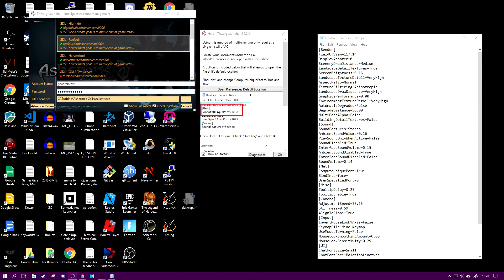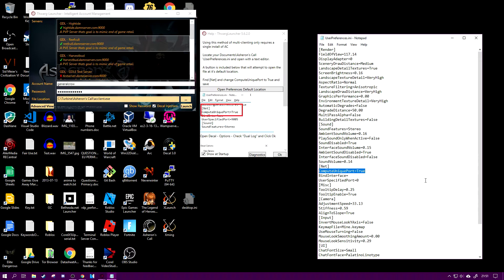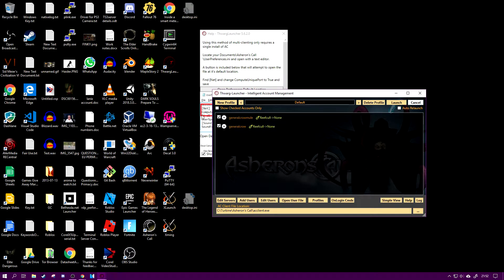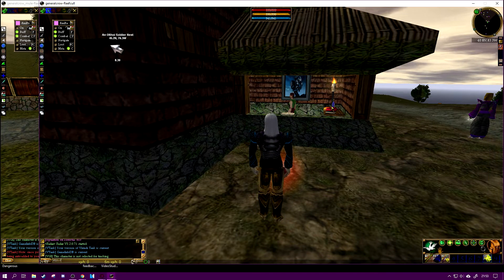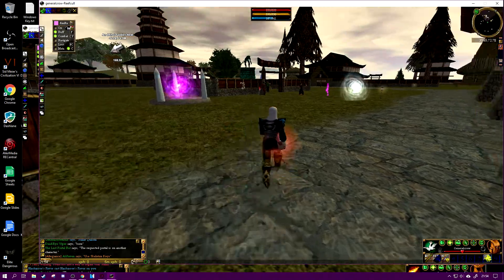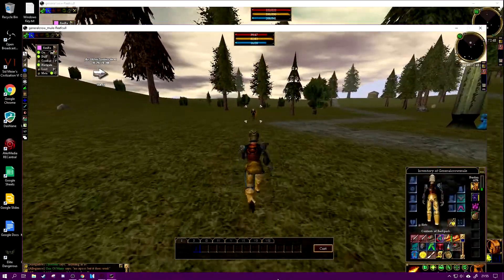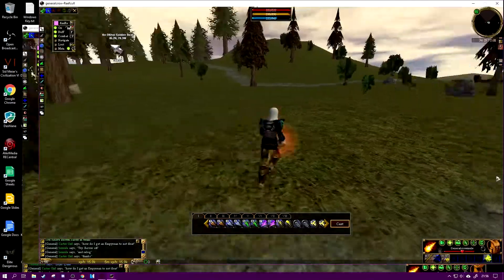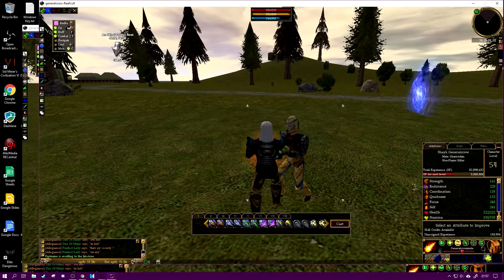Asherson's Call How to Run Two Clients With Thwarg-Launcher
Asherson's Call How to Run Two Accounts With Thwarg-Launcher
Retro MMO MMORPG AC AC1 Mule Multi-client Multi Client
TheGeneralCrow